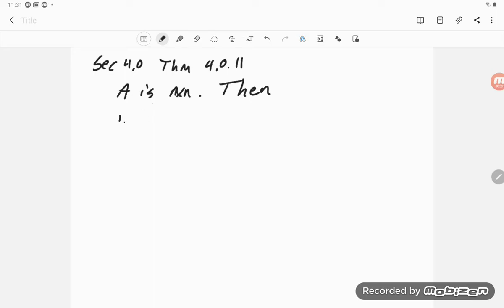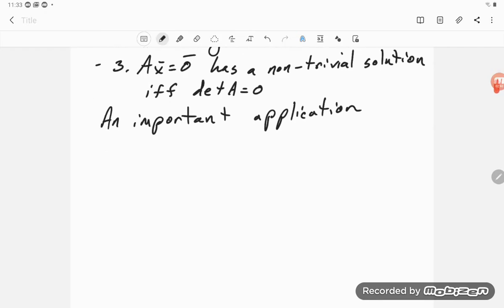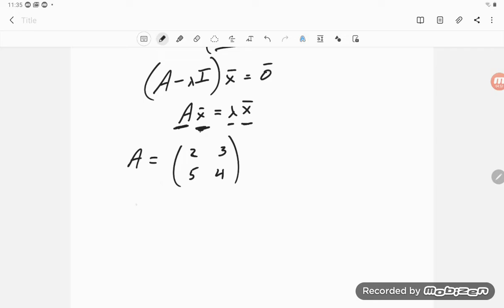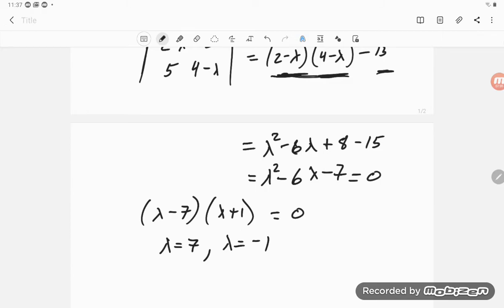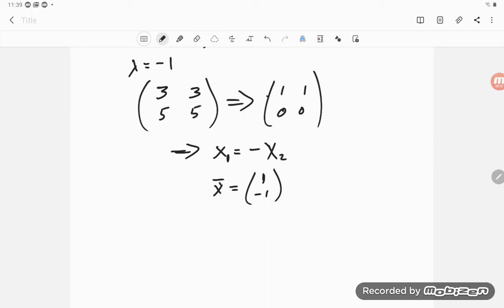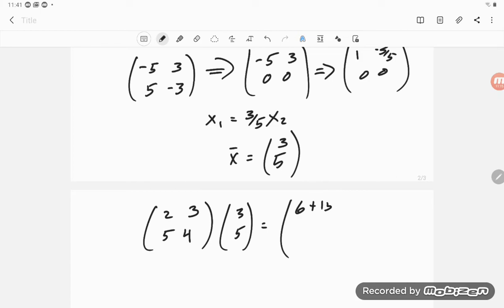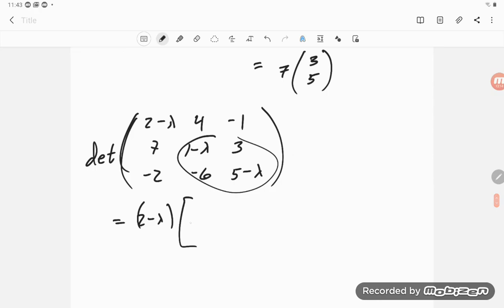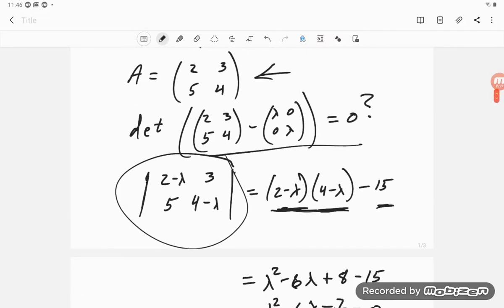s4 0Thm4 0 11